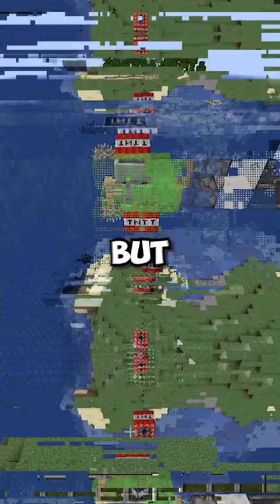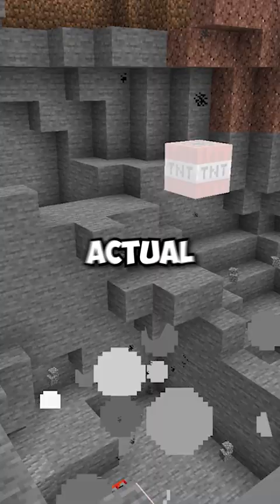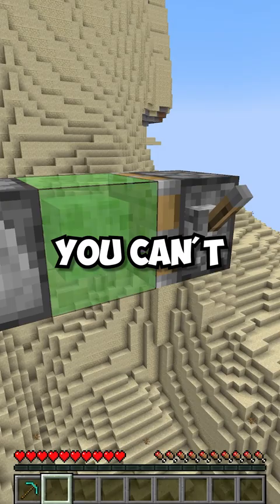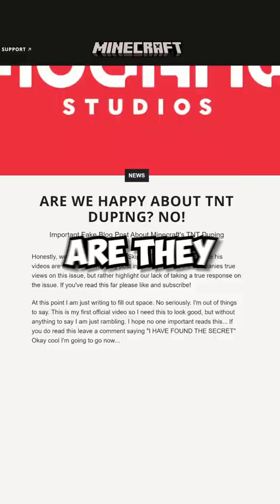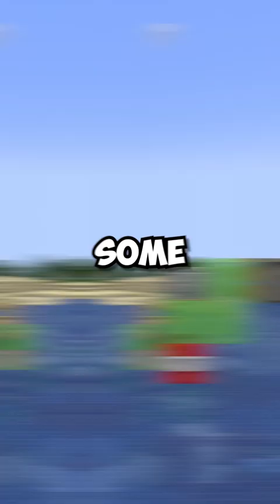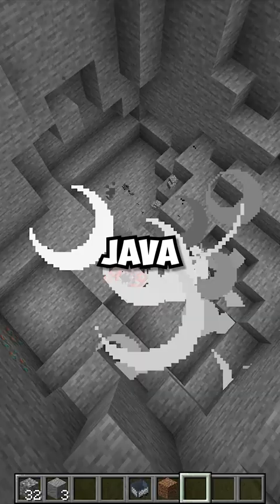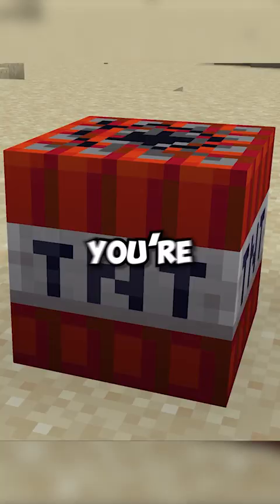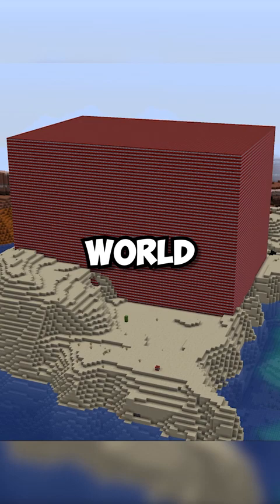The Glitch Mojang Refuses to Fix (For Good Reason)